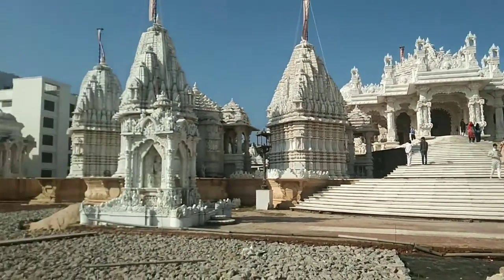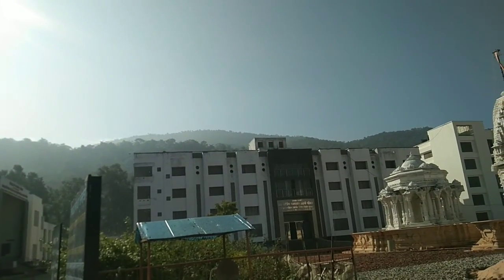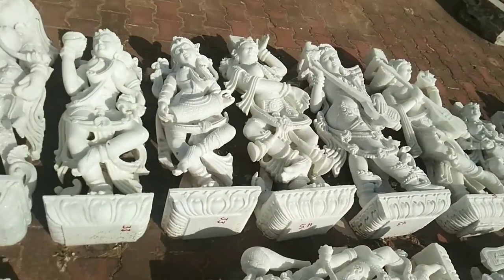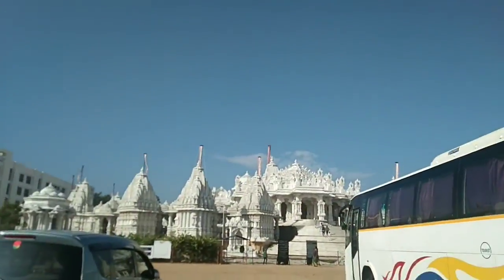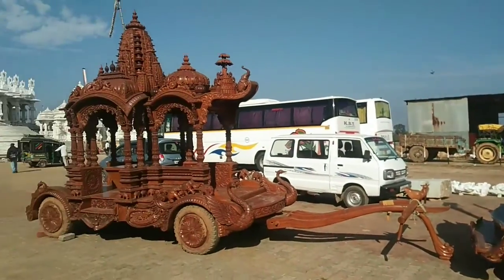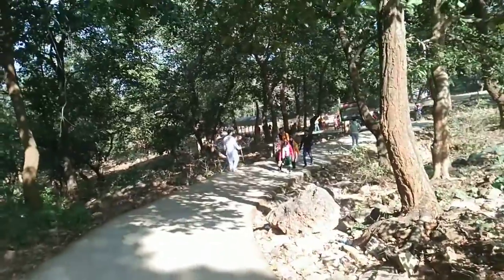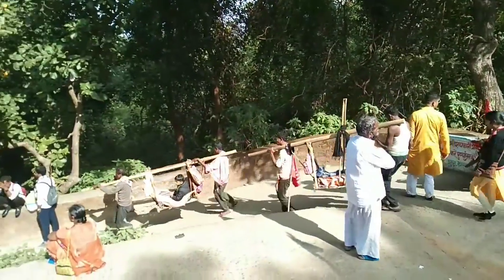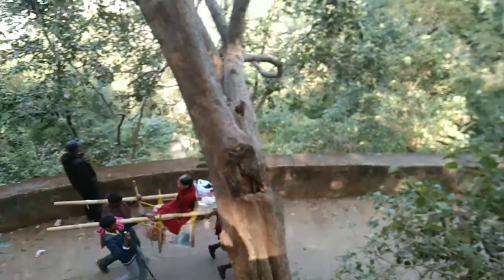Travel#Pareshnath Pahar#Travel in India#Travel in Jharkhand